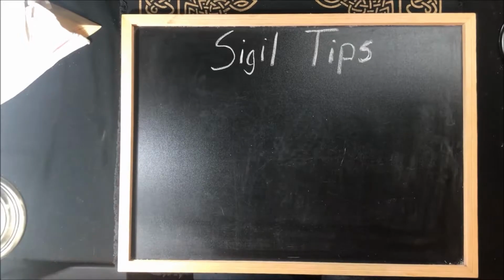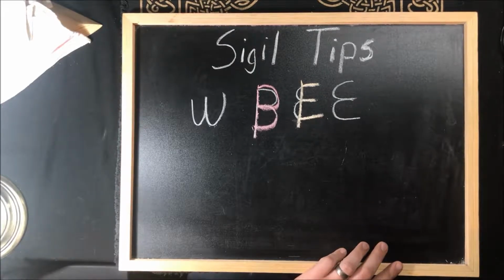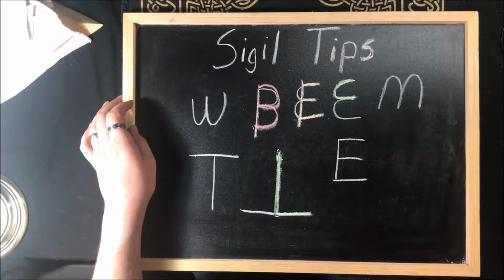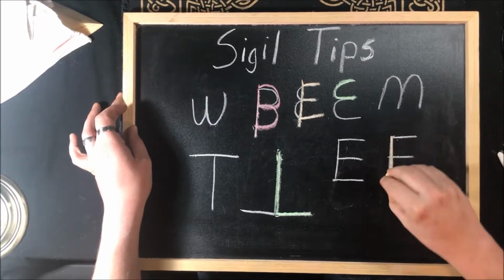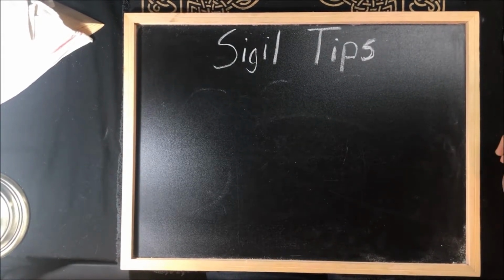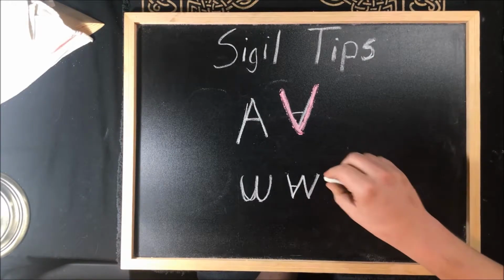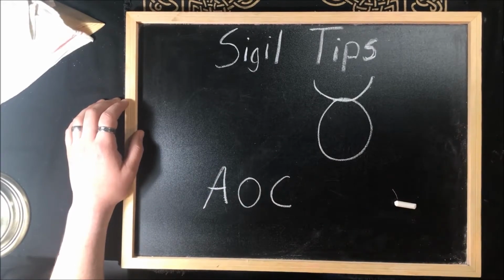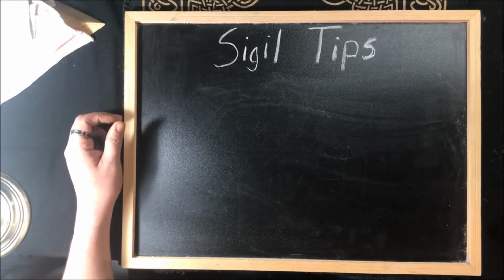Sigil Tips - Which Letters Can Double - Wicca BluMoon Spells, Magick, and Castings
Making Sigils is one of the simplest forms of magick. But even if it is the easiest. That doesn't mean its not confusing at times. For this reason I wanted to make a video to hopefully help you see what letters can double as other letters you may have. Doing this will make your design a lot less cluttered and confusing.